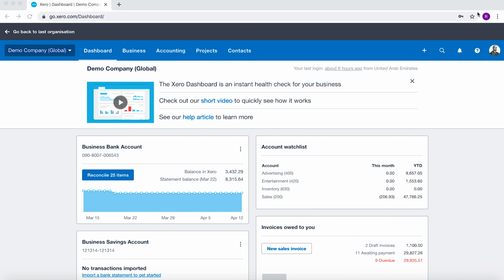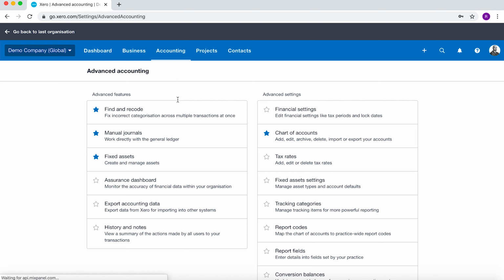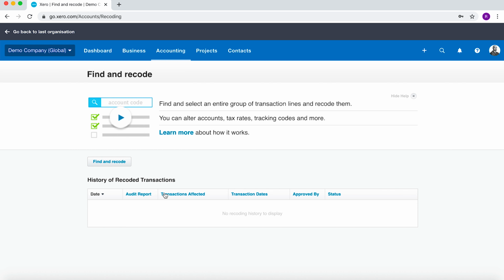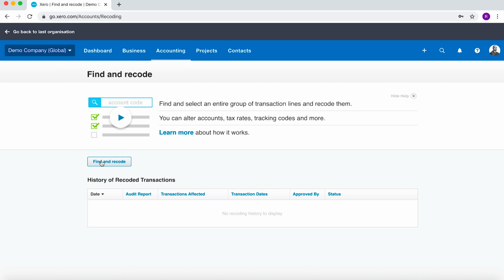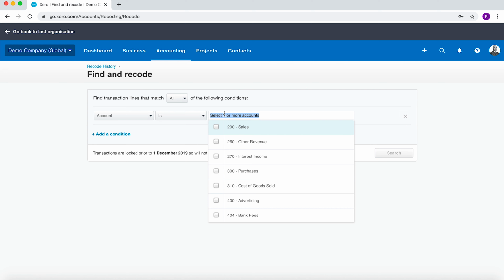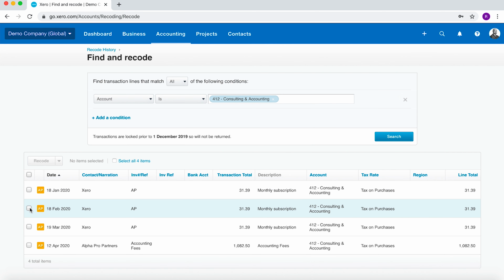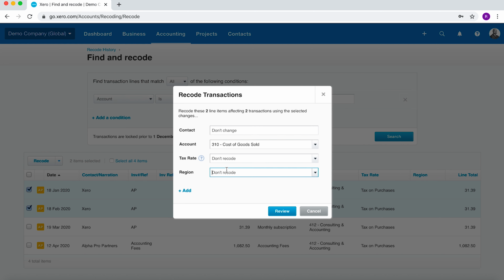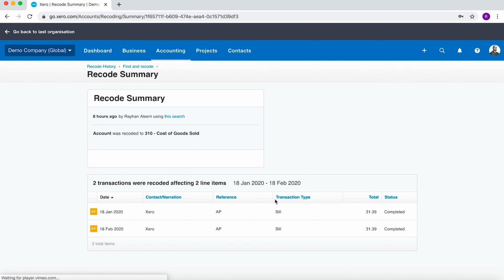Xero Tutorial Training - How to use Find and Recode in Xero to save you time